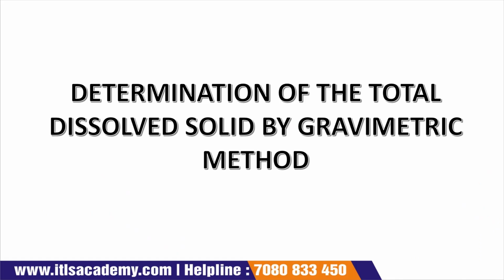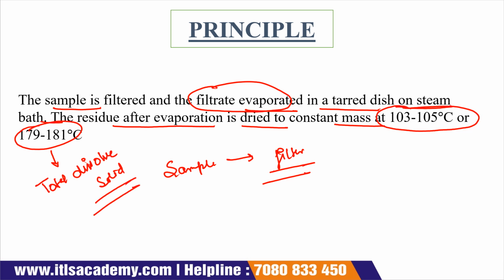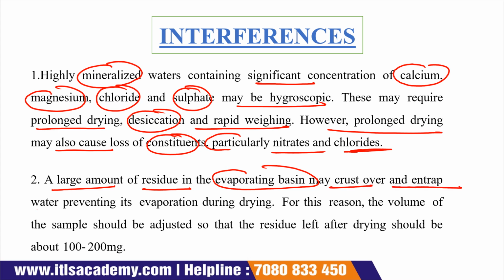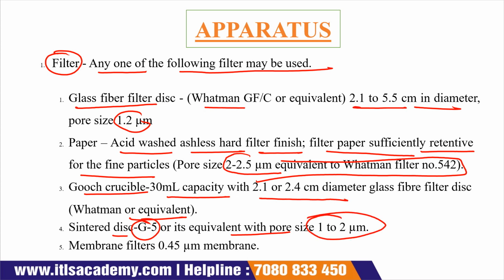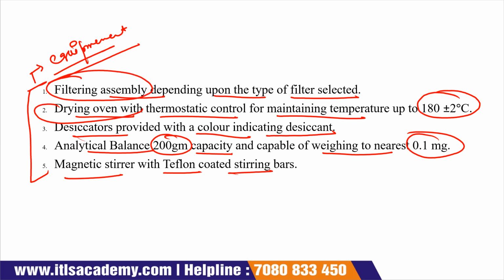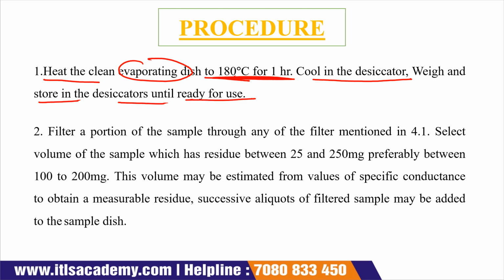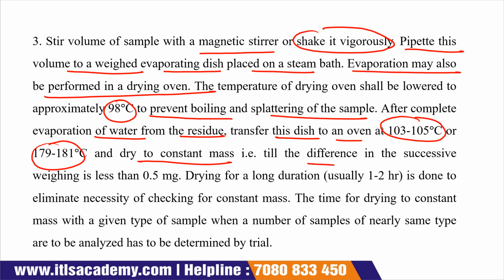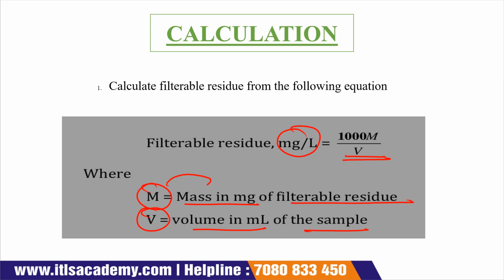Lecture 10 DETERMINATION OF WATRER TOTAL DISSOLVED SOLID BY GRAVIMETRIC METHOD